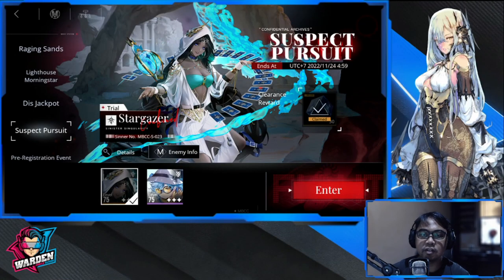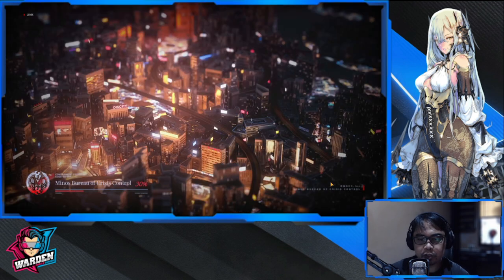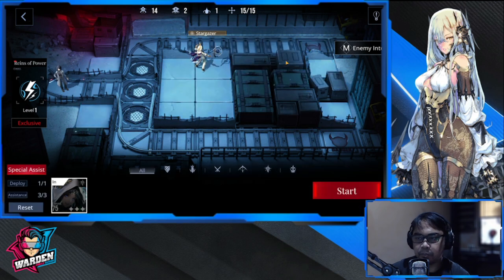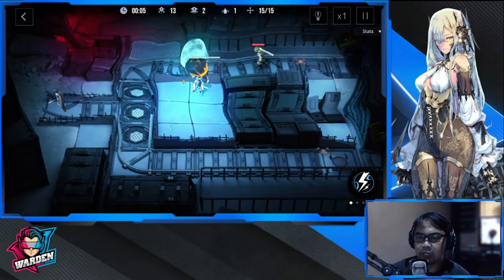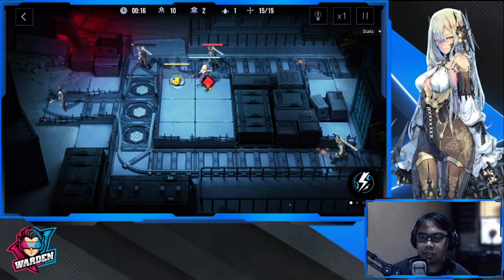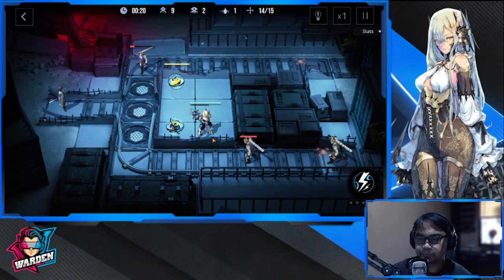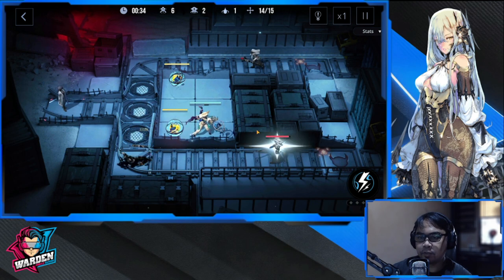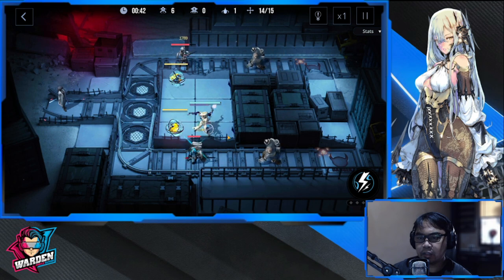[Path to Nowhere] Stargazer Play Strategy | Suspect Pursuit Clear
Episode 714: Stargazer Play Strategy | Suspect Pursuit Clear